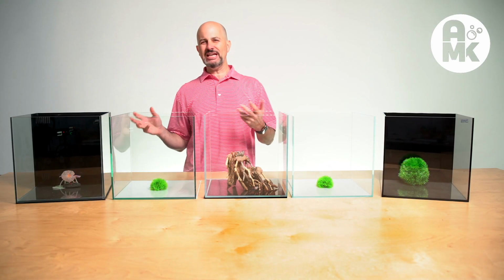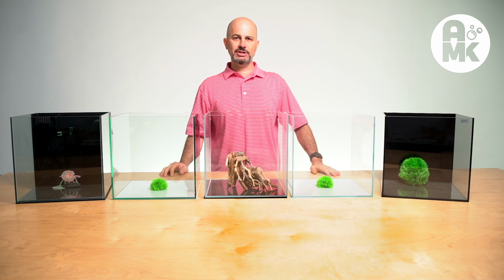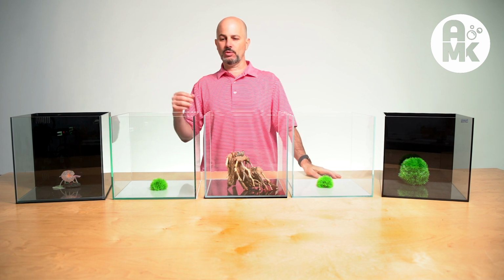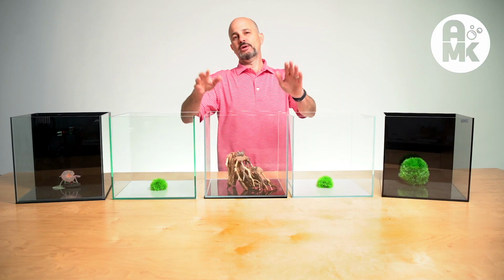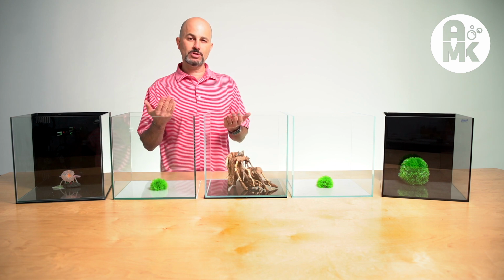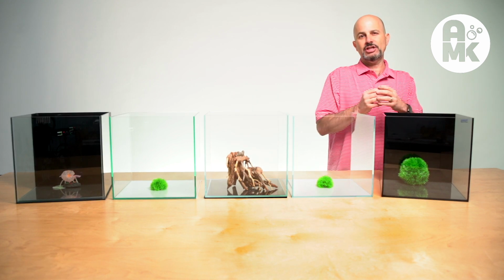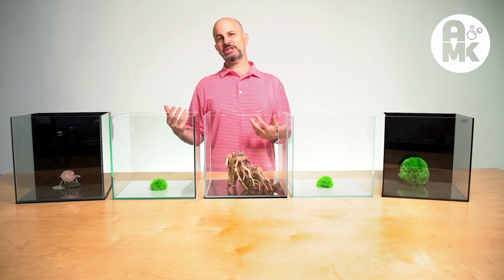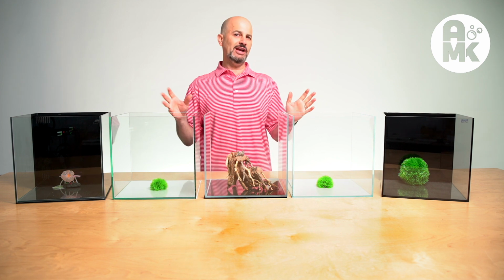AMK Rimless Aquarium Buyer's Guide